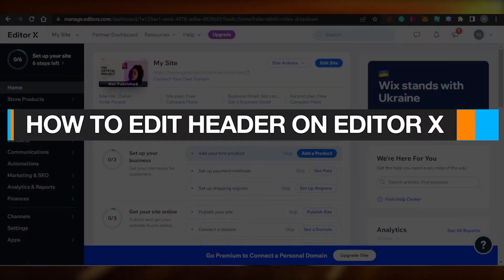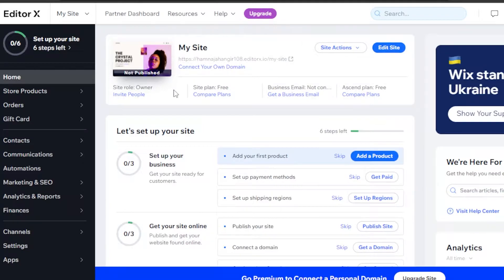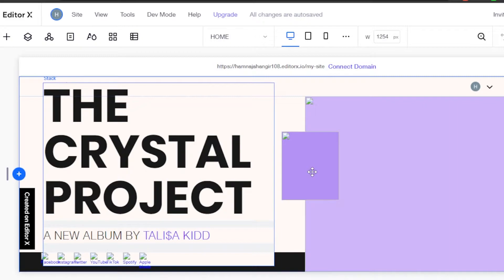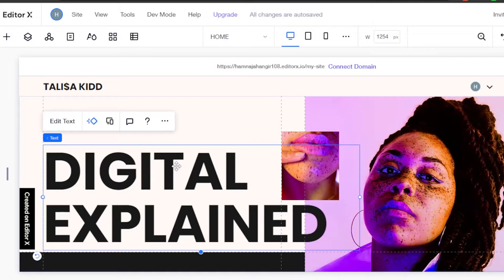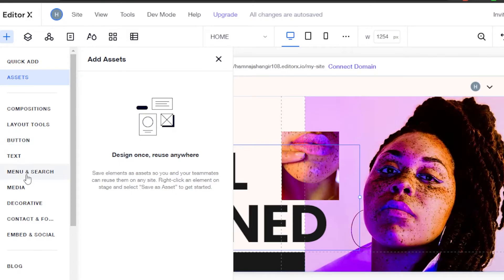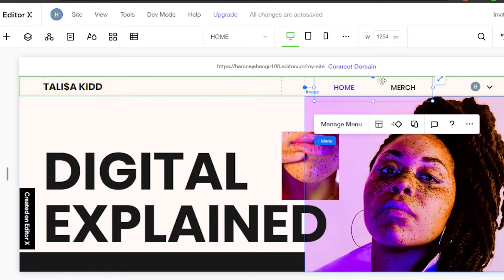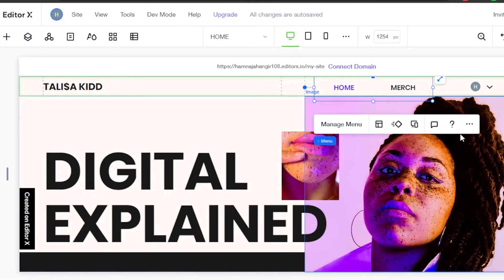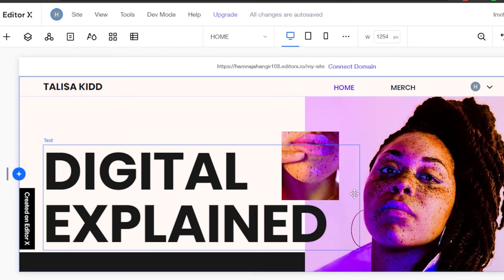How To Edit a HEADER in EDITOR X | Quick Guide (2022)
After watching this video you will know exactly how to edit a header on your Editor X website/webpage. This is a quick and easy beginner's guide.